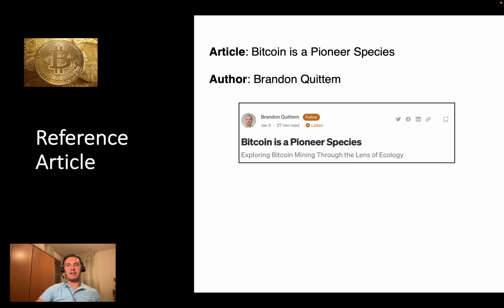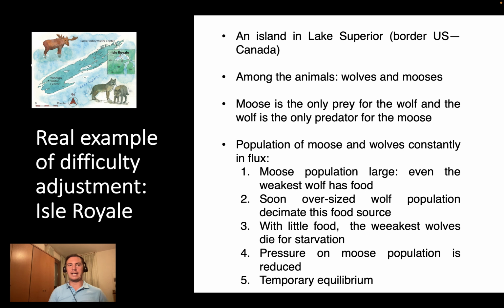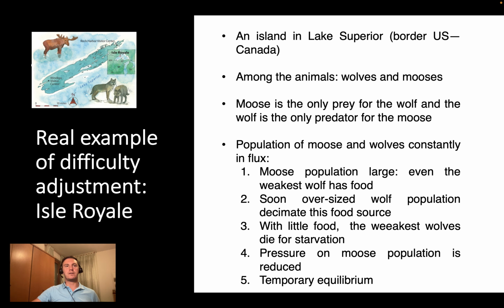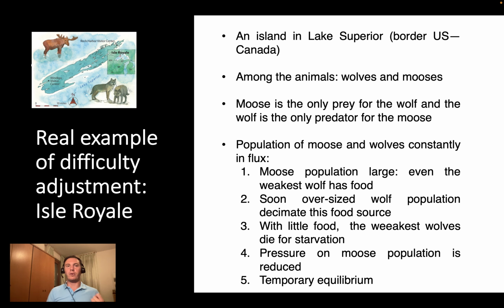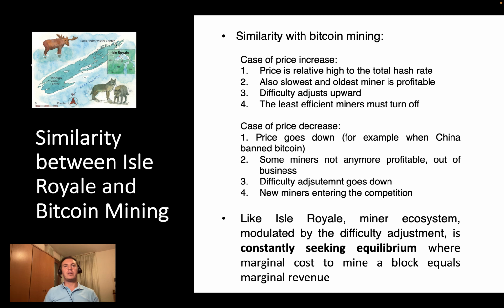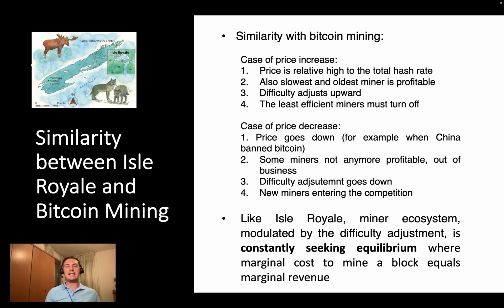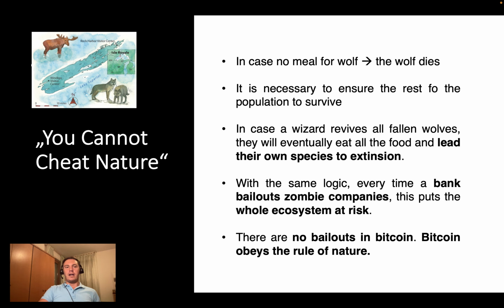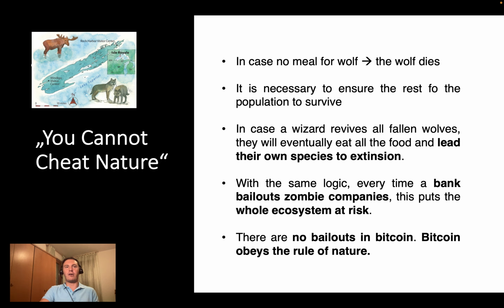Bitcoin Education - The Difficulty Adjustment and Isle Royal